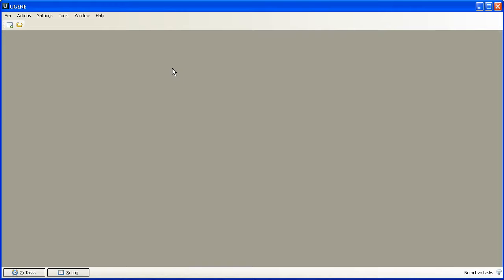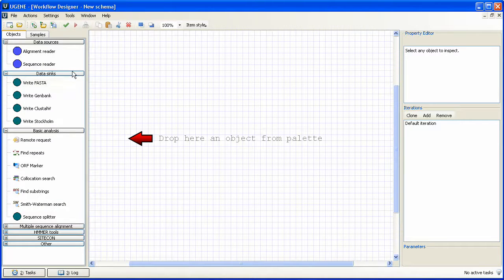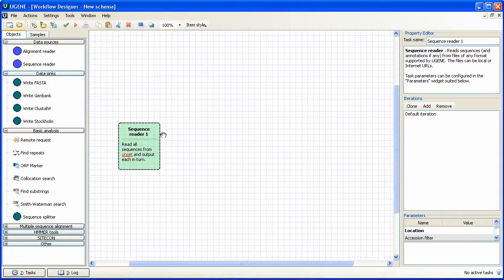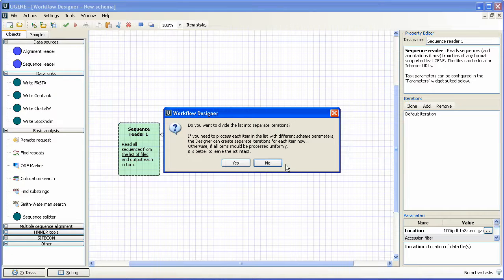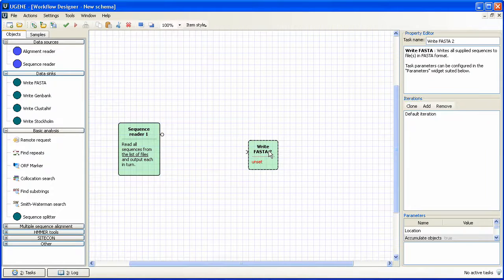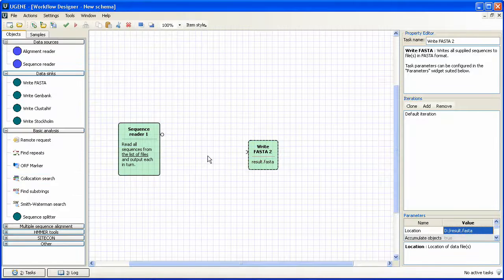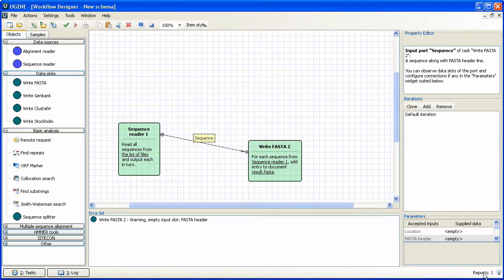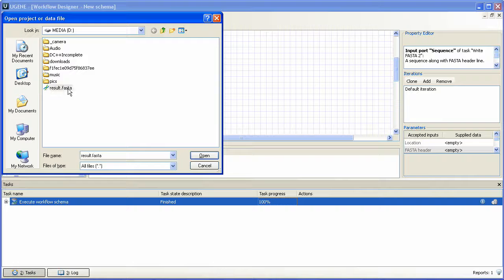Unipro UGENE podcast #10: Using Workflow Designer to export sequences from PDB files to FASTA files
In UGENE you can create and run complex computational workflows. Today we will perform exporting hundred of sequences from PDB files into new FASTA files, using UGENE Workflow Designer, a flexible and and intuitive measuring tool.

We would like you to ask your questions and comment this video. You are welcome at our web-page